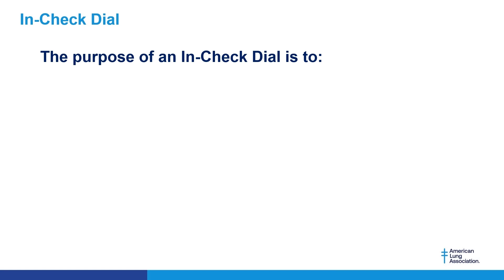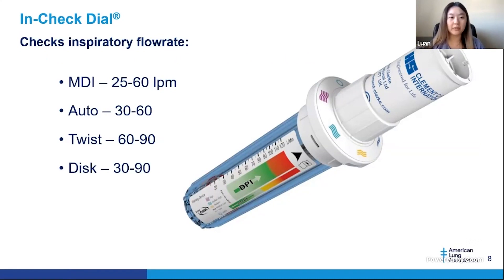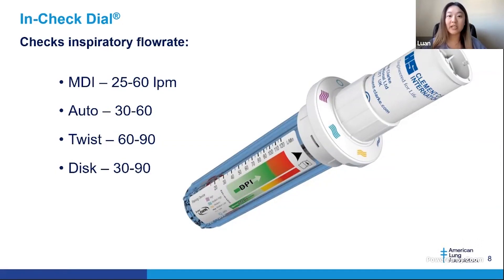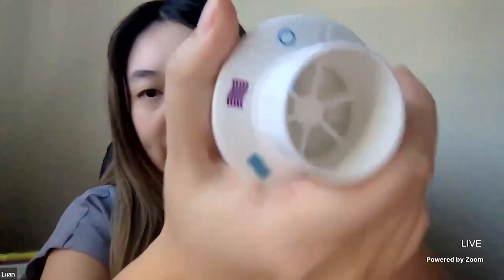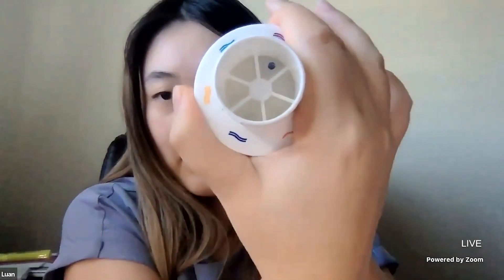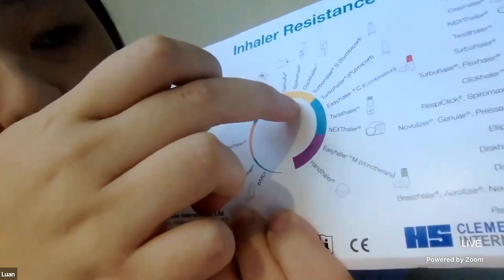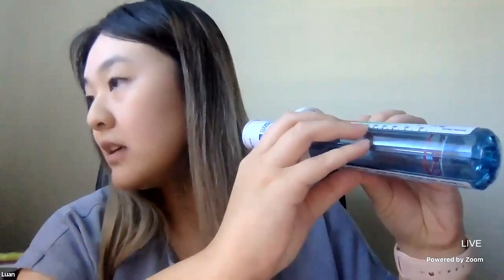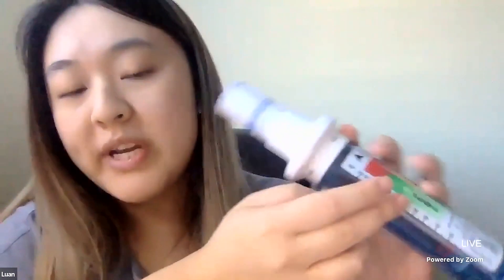Medicine Devices and Demonstration video clip 1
Review the purpose of an In-Check Dial and how to use it to determine inspiratory flow.